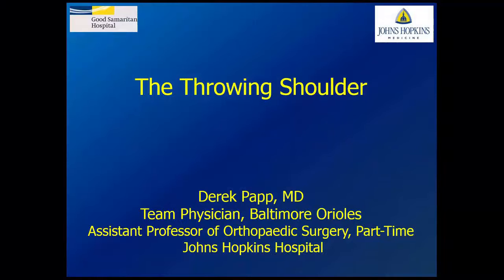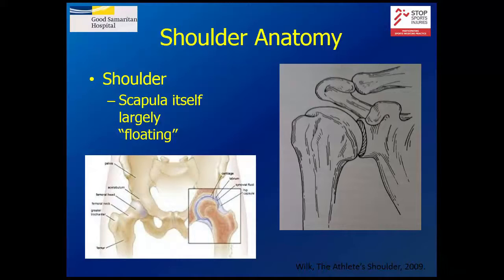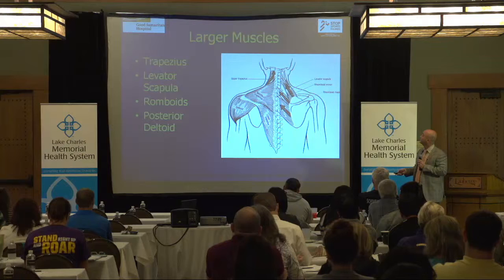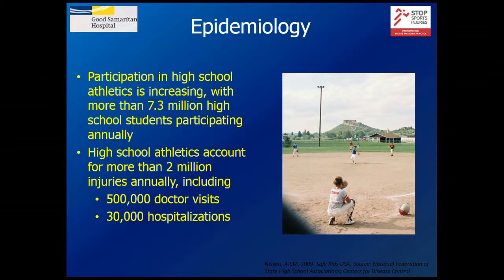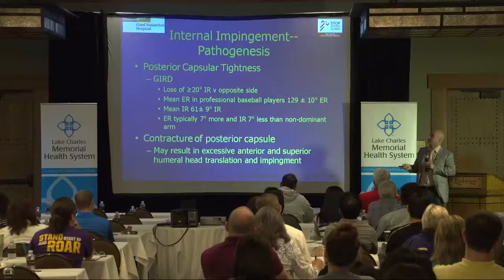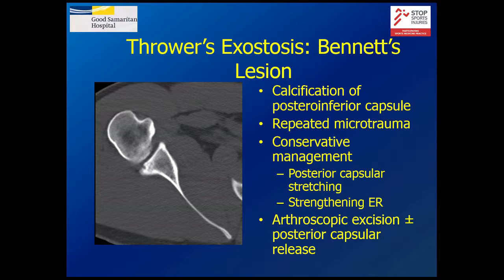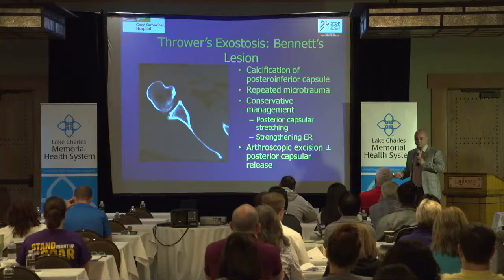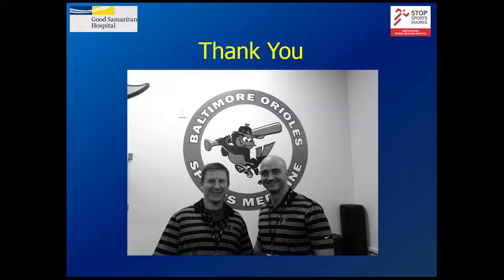The Throwing Shoulder -- Derek Papp, MD